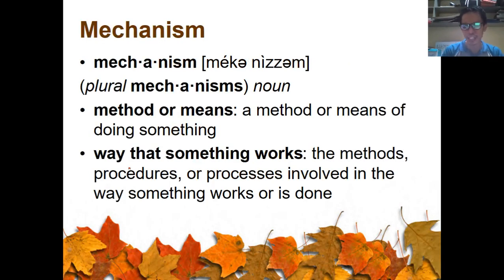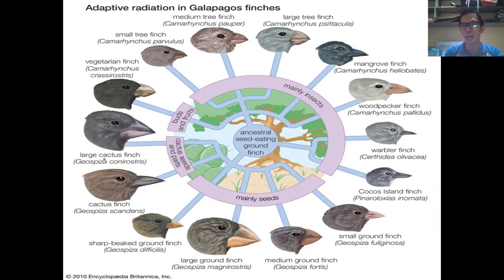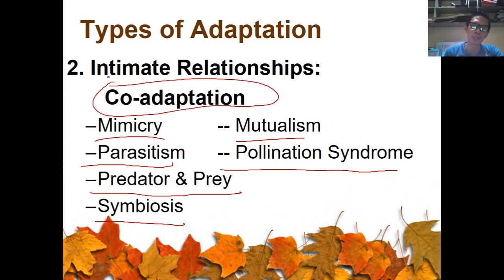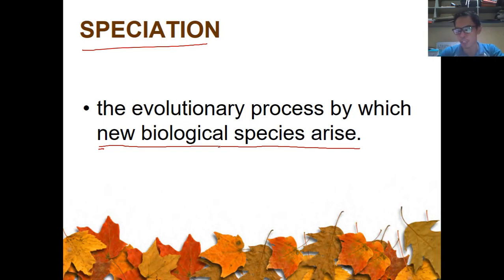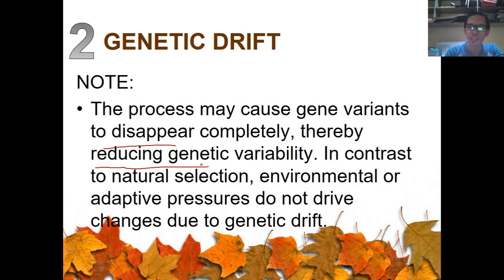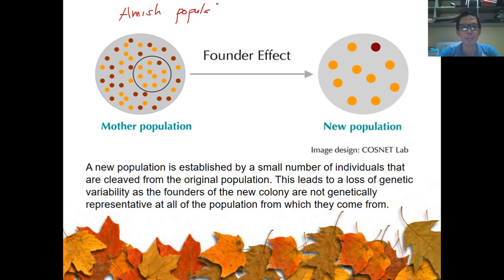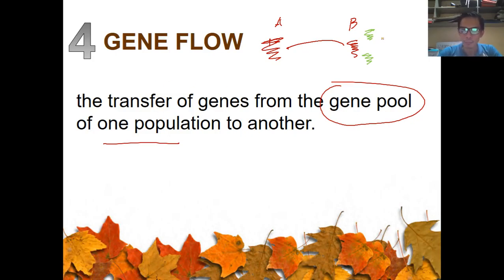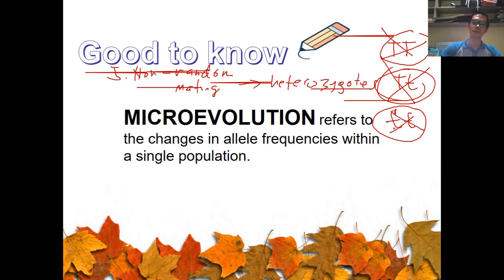MECHANISM OF EVOLUTION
This video is all about the 5 agents of evolutionary changes in an organism.